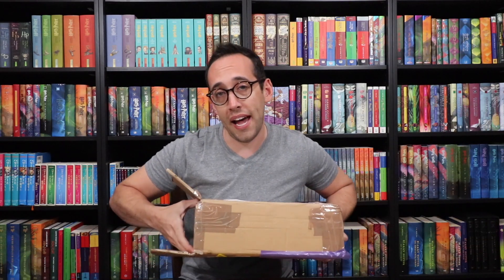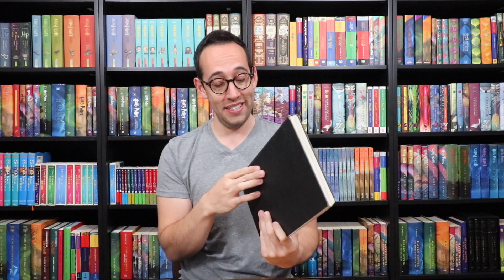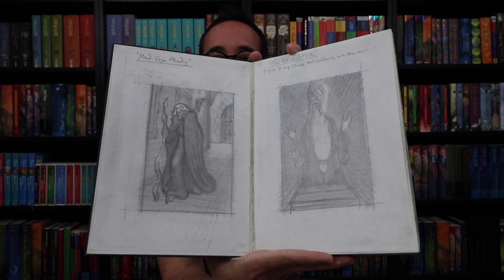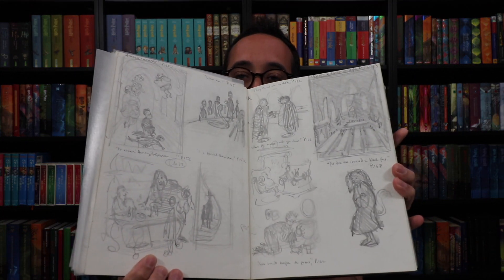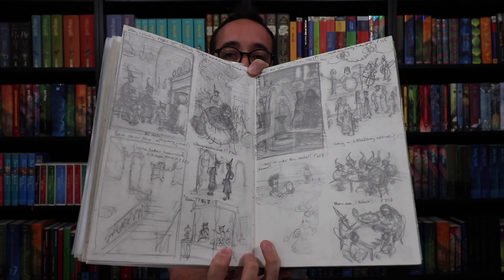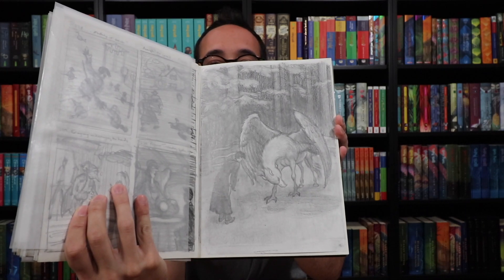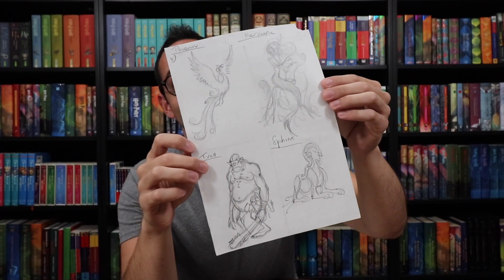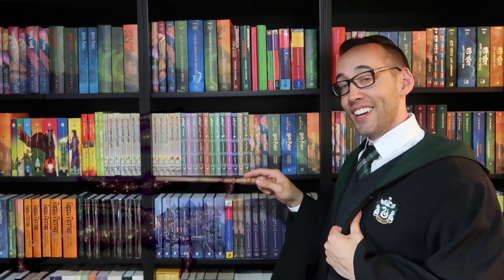GILES GREENFIELD'S HARRY POTTER SKETCHBOOK | GOBLET OF FIRE ILLUSTRATOR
This is a ONE OF A KIND piece that I was very lucky to be offered by none other than the illustrator of Harry Potter and the Goblet of Fire: Giles Greenfield! This is his HARRY POTTER SKETCHBOOK! It's magnificent. 😍  A piece of Harry Potter history! It is an honor to be the new caretaker of this book filled with Harry Potter illustrations.

Want to write? Direct the owl to:

United States